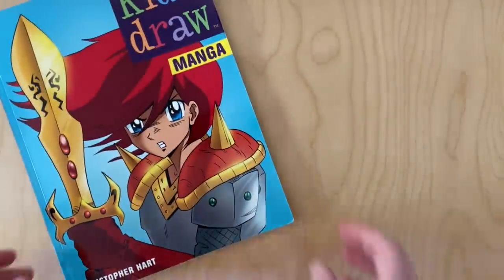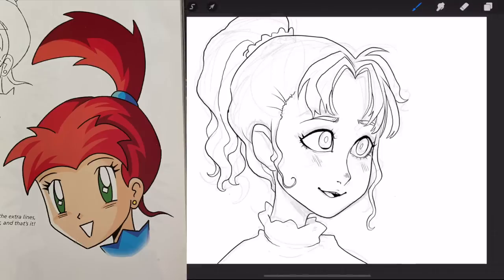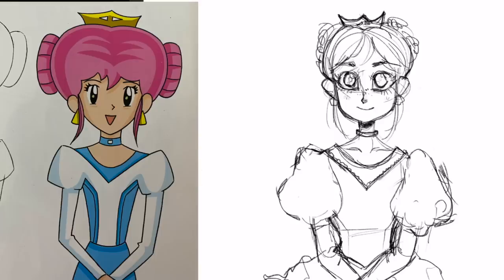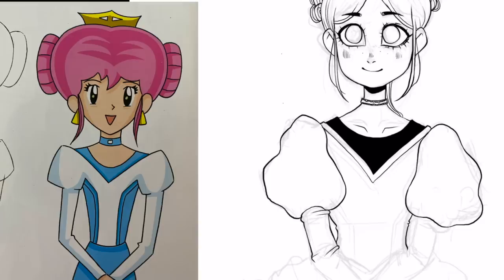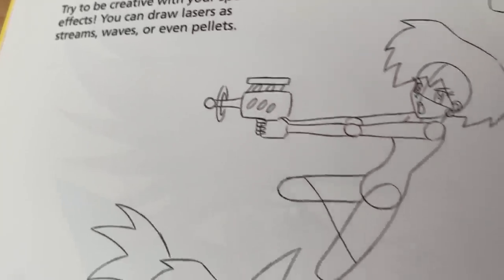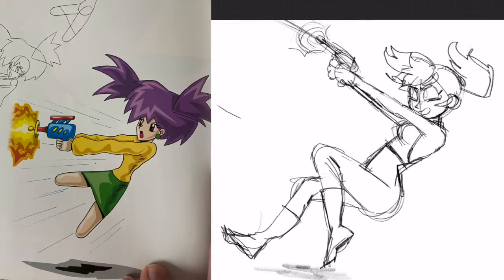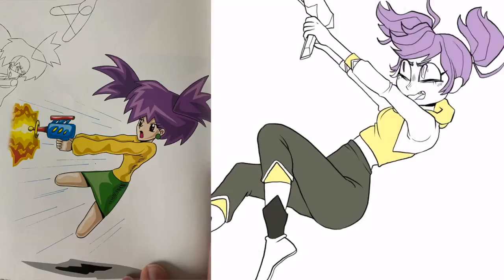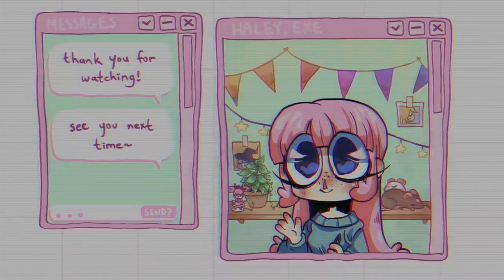TESTING A BIZARRE KID'S HOW-TO-DRAW BOOK [from 15 years ago]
This book literally started my career thank you Chris Hart for my life
Sorry I've been gone for so long! Moving is super time consuming I'm so happy it's over. ;w;